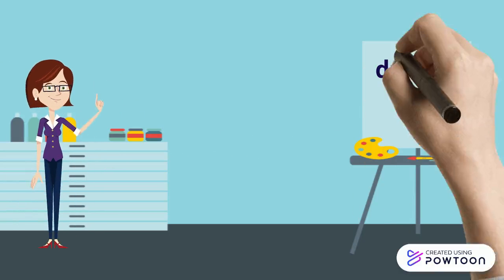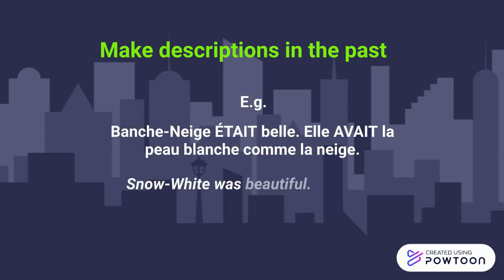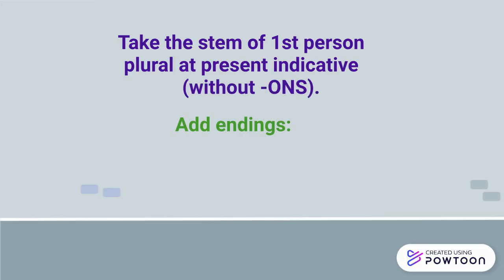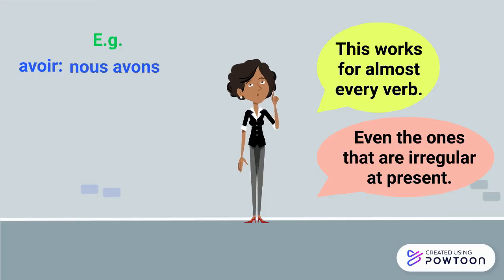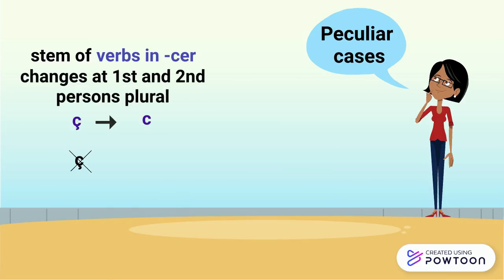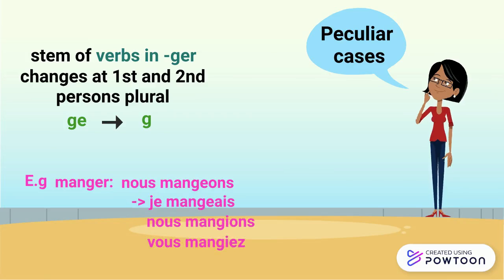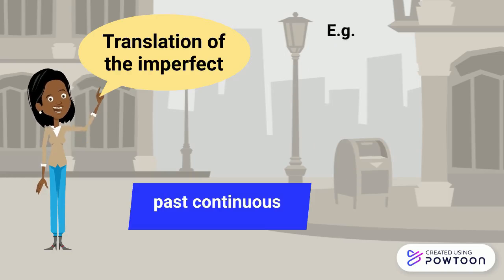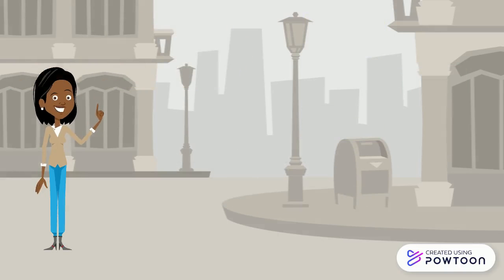The imperfect in French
What is the imperfect tense in French? How to use it, form it and translate it?